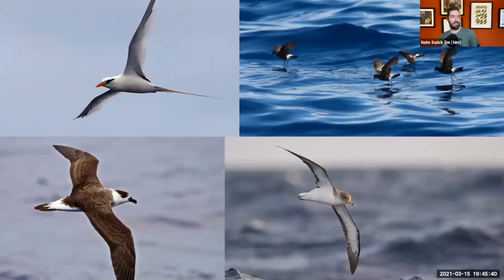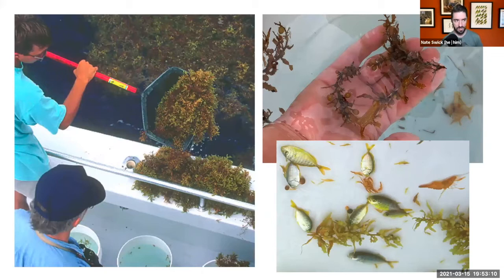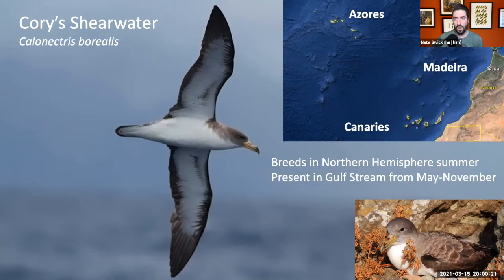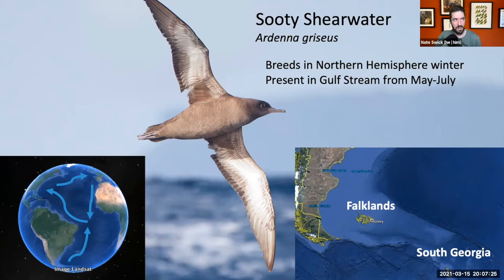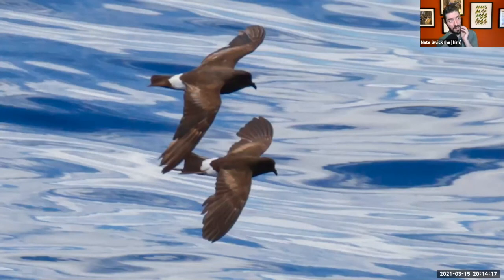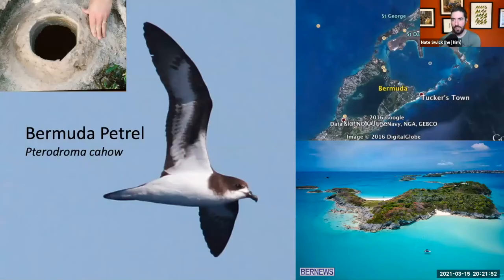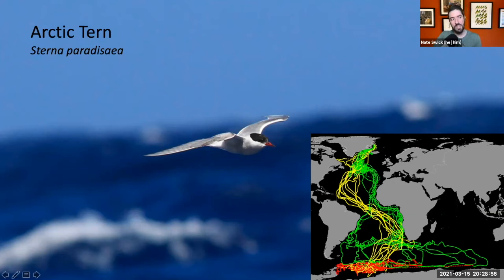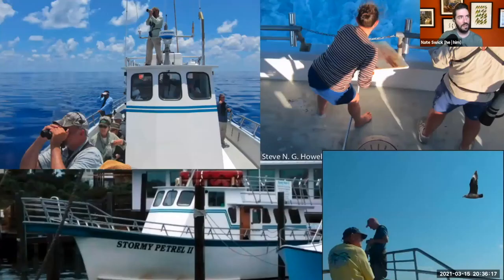Birding the Blue Desert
Nate Swick's presentation to Grosse Pointe Audubon. Monday, March 15, 2021.